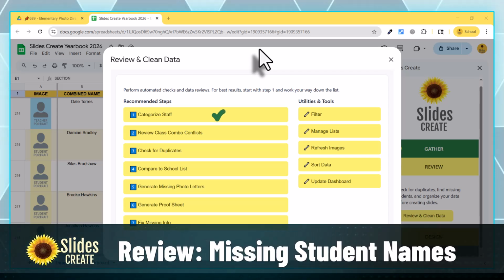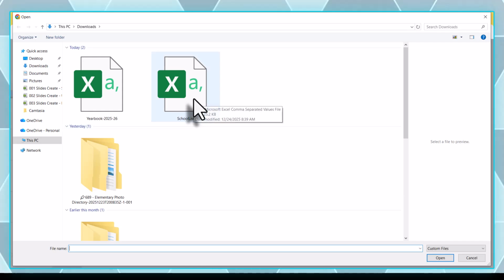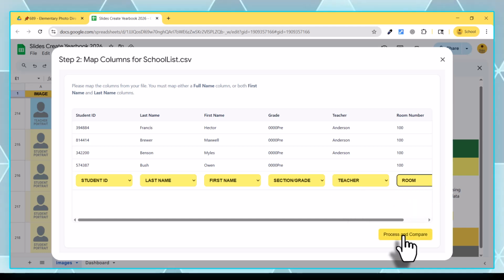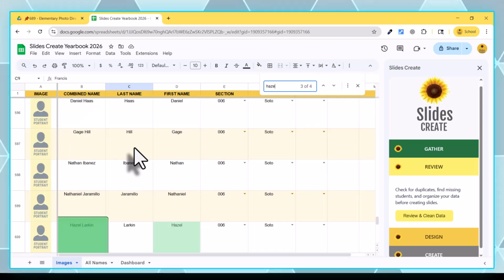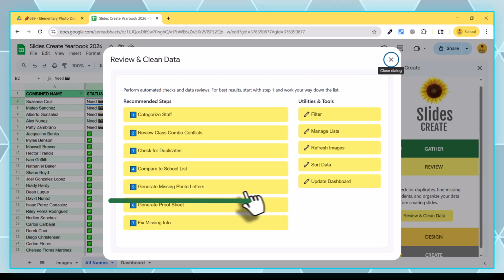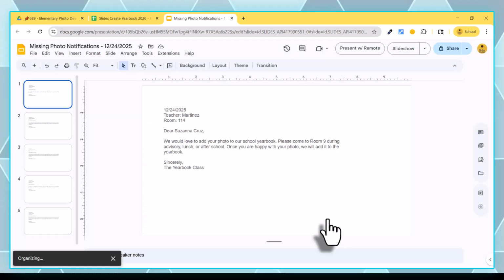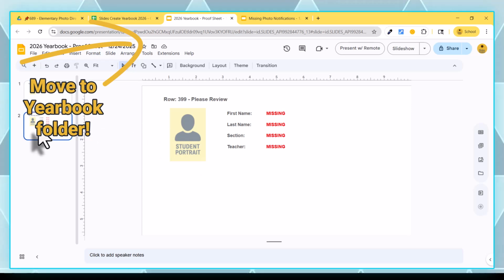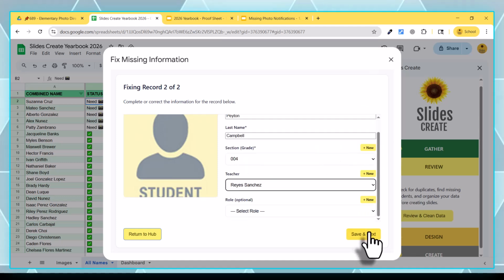Don't Leave Anyone Out: How to Audit Your Yearbook Roster (Slides Create Tutorial)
The worst feeling for a yearbook advisor is realizing a student was left out after the book is printed. In this video, we use the Review Compare School List feature to ensure every student is accounted for.

What you will learn:

The Setup: Asking your school secretary for the correct CSV export (First, Last, Teacher, Grade).

The Audit: Automatically comparing your photo imports against the official school list.

The "All Names" Sheet: Understanding the "Need 📸" and "Not Enrolled" flags.

The Fix: Generating printable letters for students who need photos and creating "Proof Sheet" slides to help Office Staff identify unnamed professional portraits.

00:00 Introduction

00:20 Request All Student CSV file from Office Staff
00:38 4️⃣ Compare to School List
02:34 5️⃣ Generate Letters to Missing Students
04:24 6️⃣ Fix Missing Information